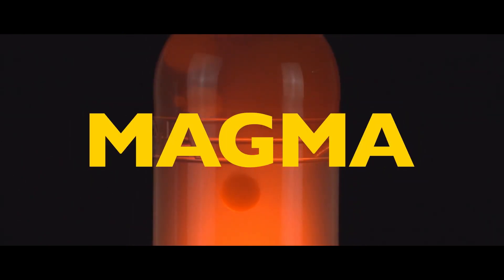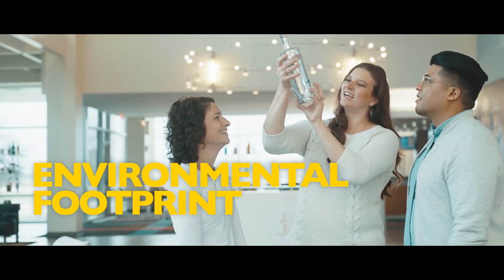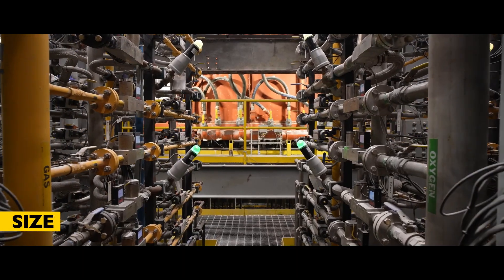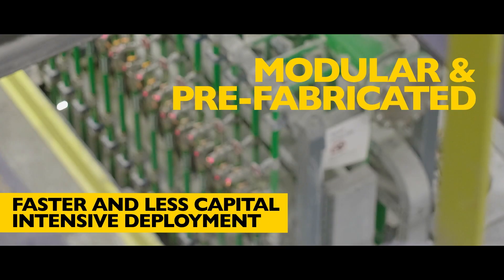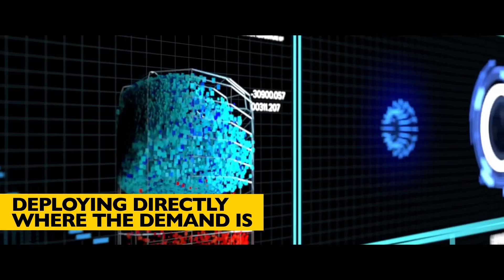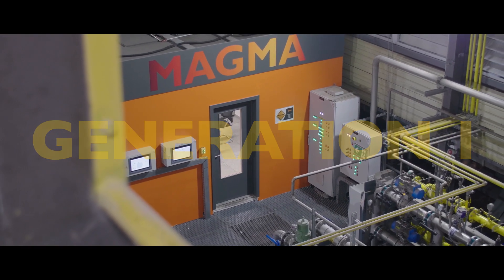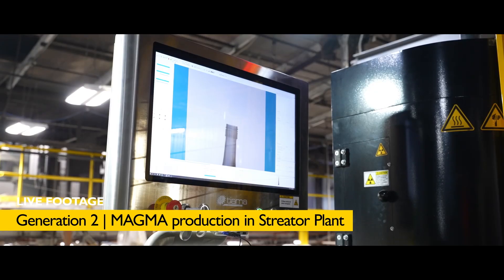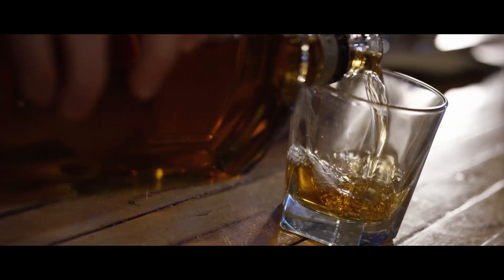Enter the World of O-I's MAGMA Technology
At O-I, we're leveraging innovation and technology to drive expansion and meet our customers’ growing needs, bringing glass packaging where they need it and when they need it in a sustainable and cost-effective manner. Here is where MAGMA (Modular Advanced Glass Manufacturing Asset) technology -- our revolutionary, flexible, modular glass production system -- comes in. MAGMA will set new standards in glass manufacturing, allowing us to use renewable sources of energy and more recycled content while reducing greenhouse gas emissions and waste.